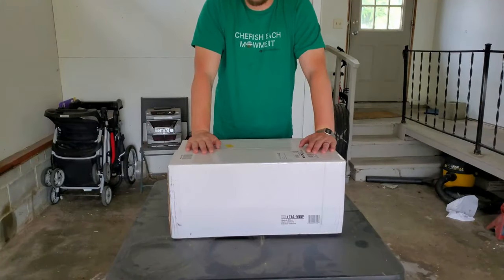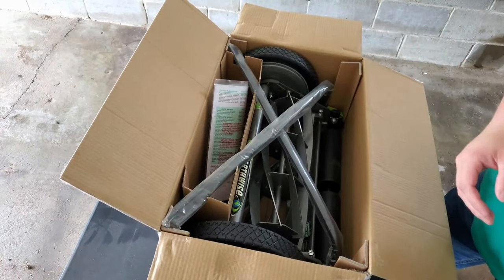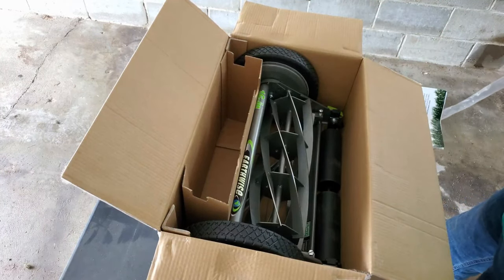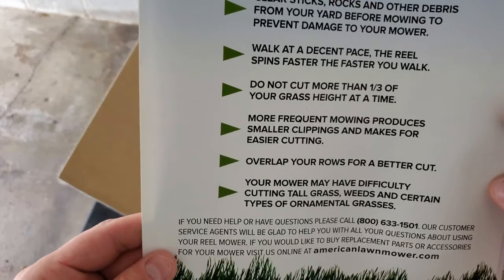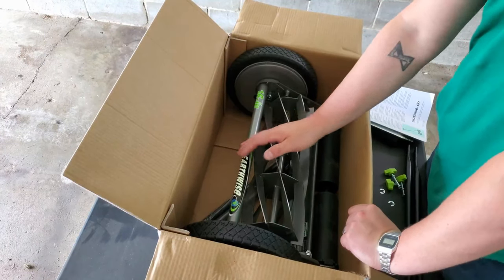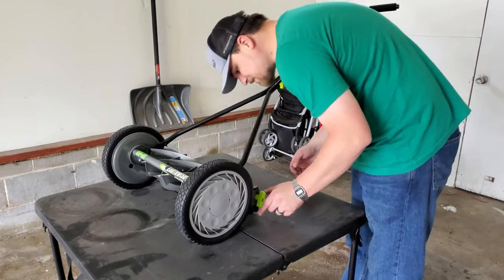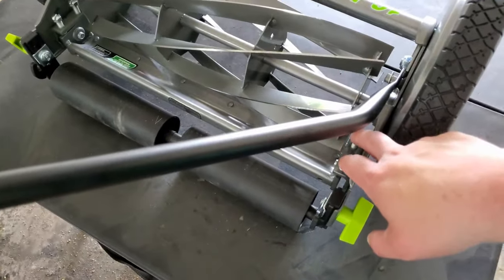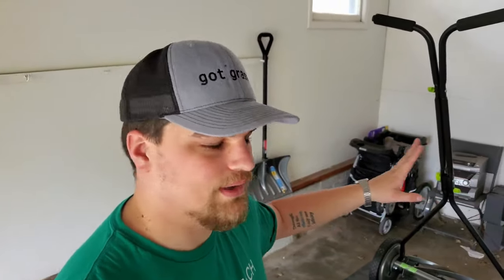Earthwise 16-inch 7-blade Unboxing | Lazy Assembly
I bit the bullet and got myself an Earthwise 16-inch 7-blade manual reel mower. This is not replacing my Silent Scott's Deluxe 20-inch 6-blade manual reel, but will compliment it once it's back in play (when I finally get it done). This Earthwise is awesome and clean and cool and definitely the nicest mower I own now.